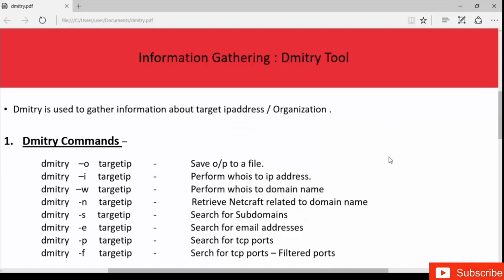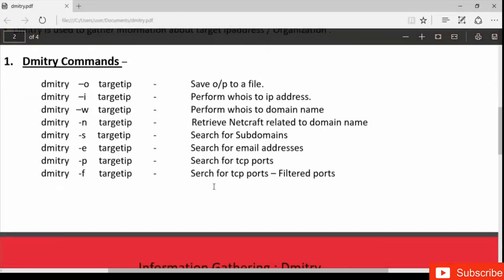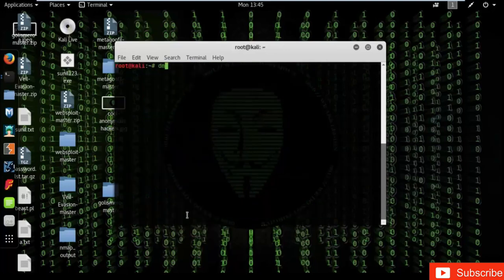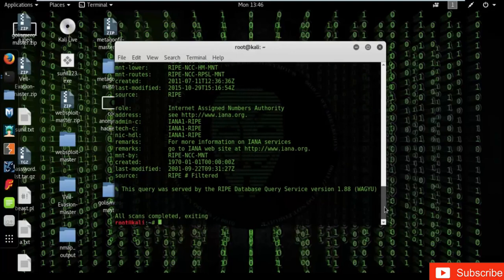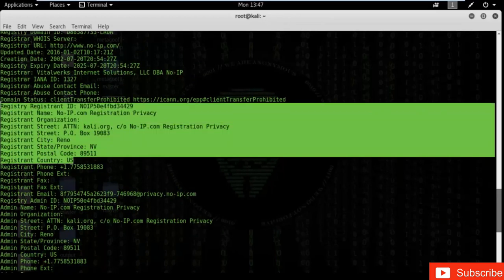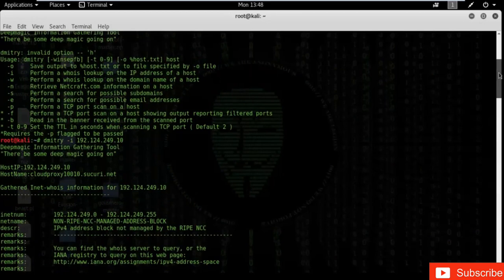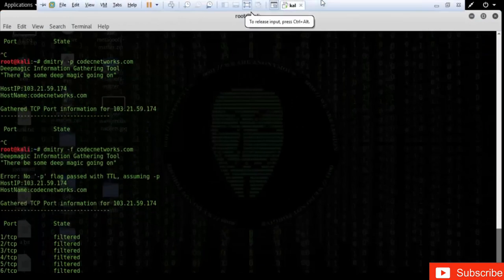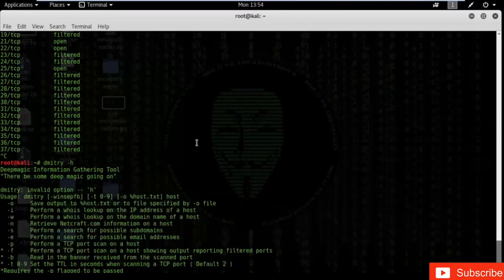complete ethical hacking and kali linux training s #4 Information Gathering Tool - dmitry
This Cyber Security Training will immerse the students into an interactive environment where they will be shown how to scan, test, hack and secure their own systems. The lab intensive environment gives each student in-depth knowledge and practical experience with the current essential security systems.

ethical hacking course in bangladesh,